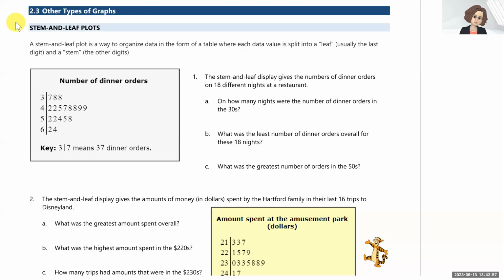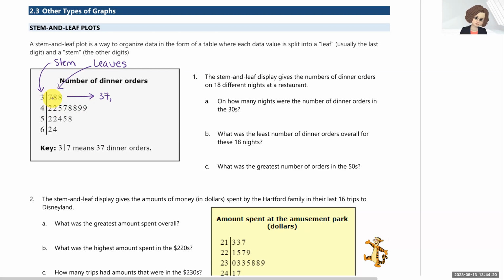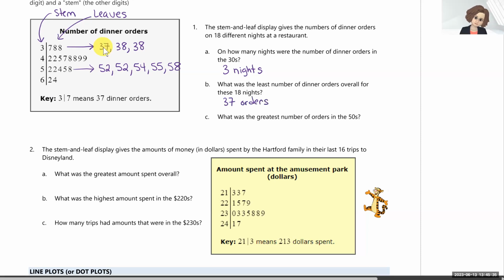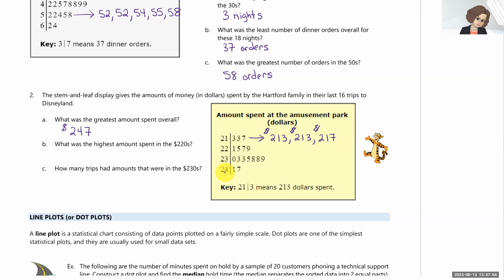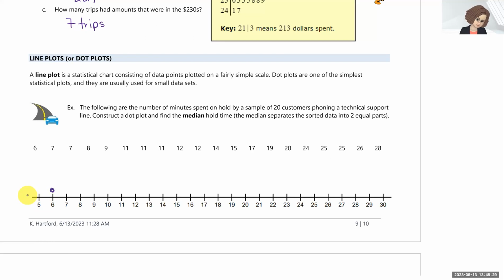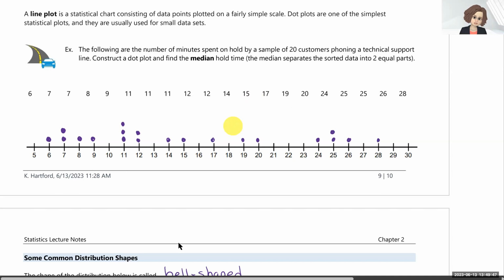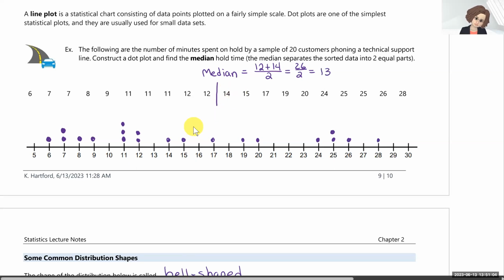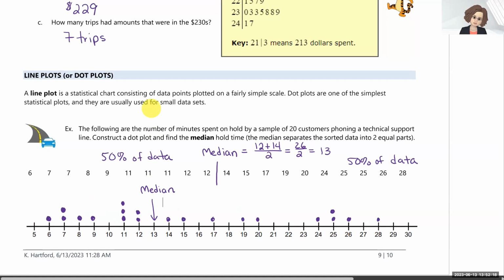Ch.2, p.9, Stem-and-Leaf Plots & DotPlots